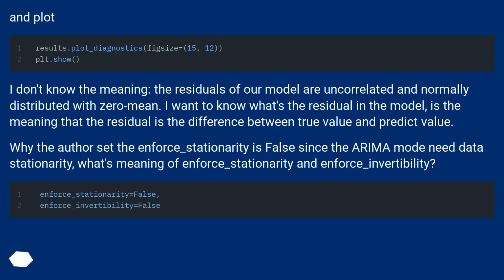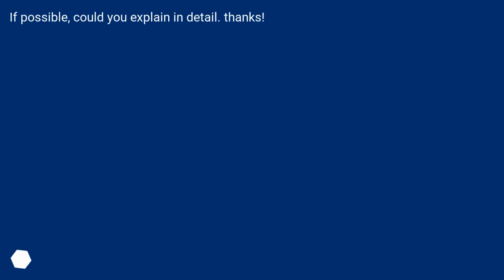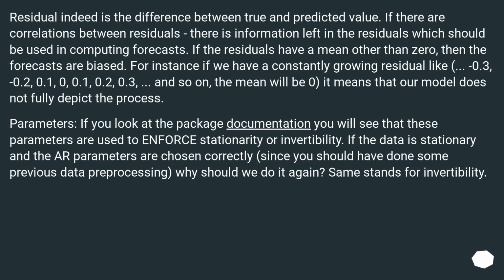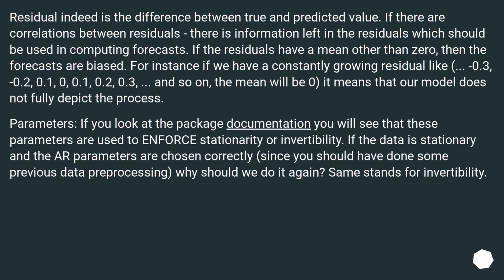ARIMA models : plot_diagnostics, what's meaning of residuals of our model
Chapters
00:00 Question
01:26 Accepted answer (Score 4)
02:30 Thank you